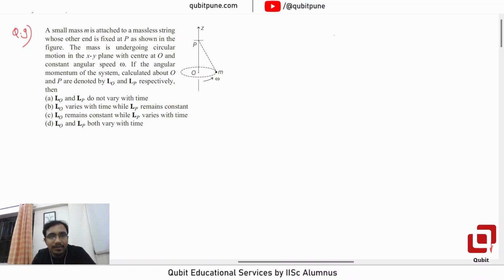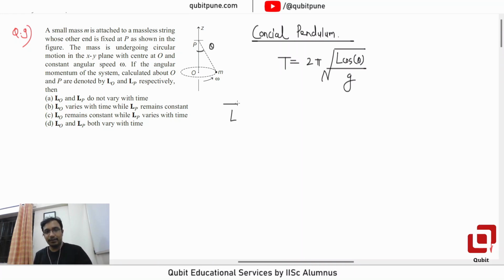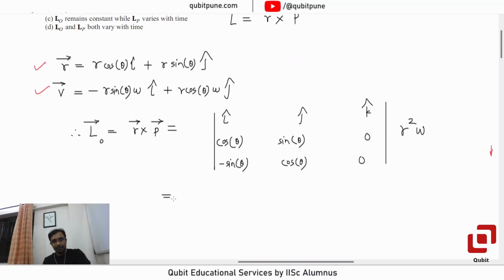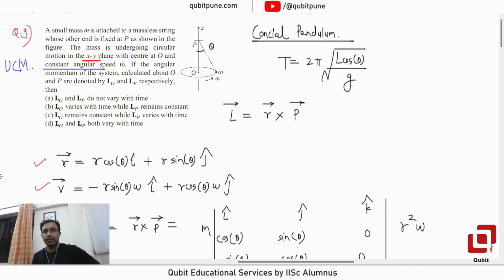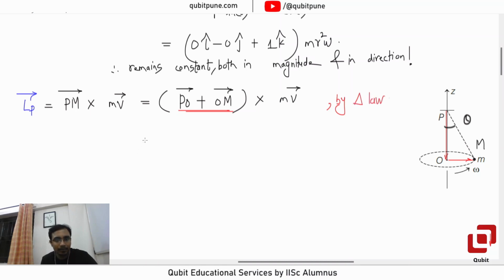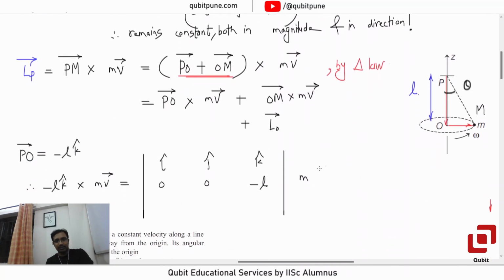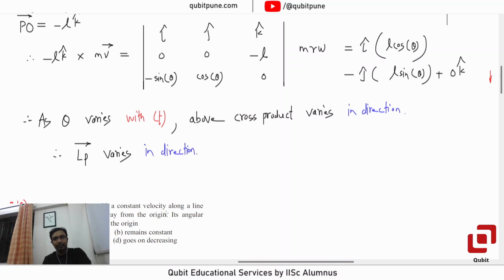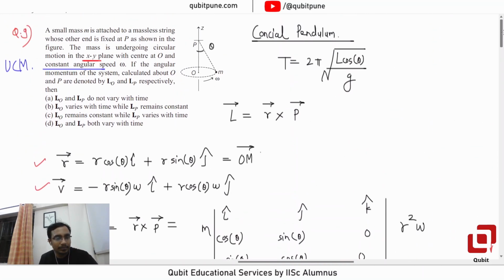IISER Aptitude Test Physics Angular Momentum MCQ 2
FREE Mock Tests for IISER, NISER and CUET